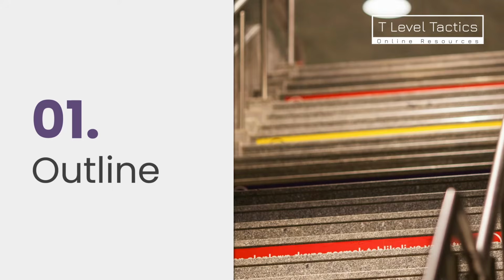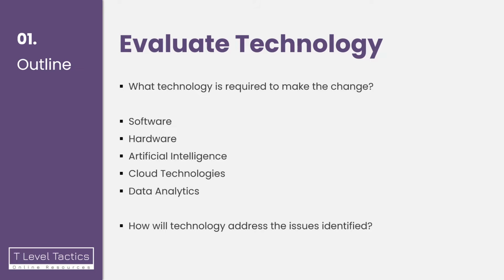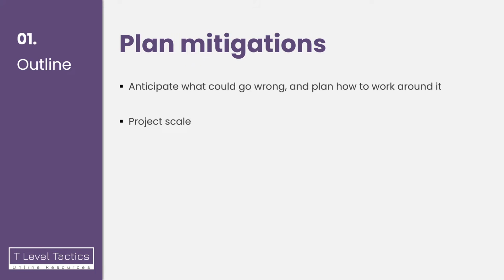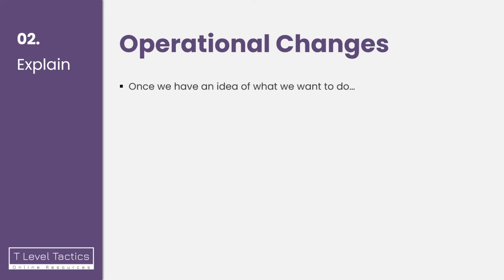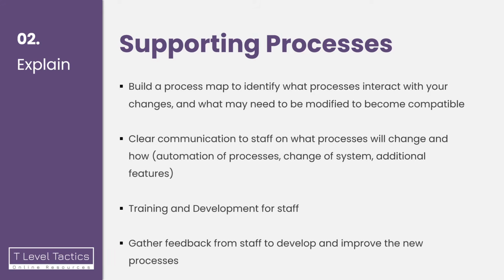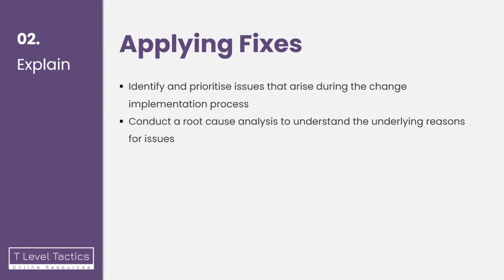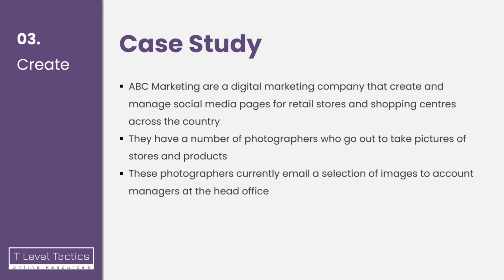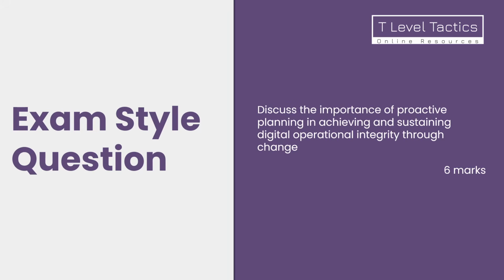10 Proposing Change - Route Core 01 Business Context - T Level Digital Support Services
00:00 - Intro and aims
01:12 - 1. Outline the steps to prepare and plan for change
07:23 - 2. Explain factors in supporting operational changes
12:21 - 3. Create a proposal for organisational change
14:33 - Outro and exam question

Specification point - R1.5 The role of technical change management in digital operational integrity